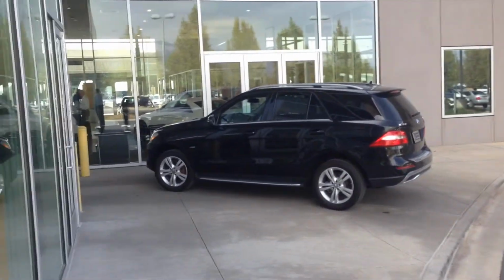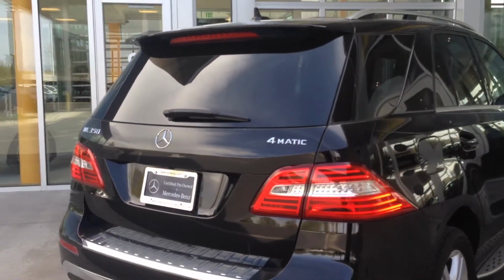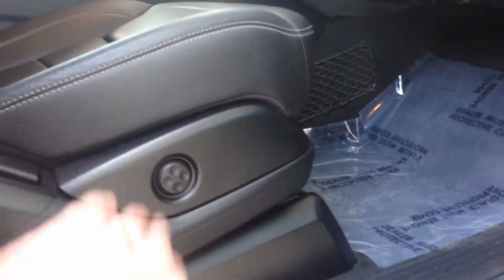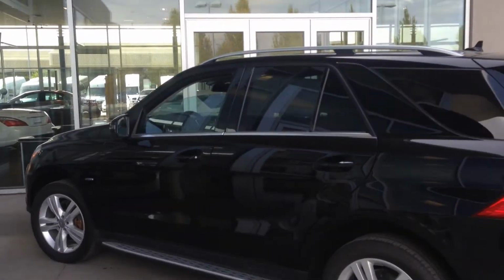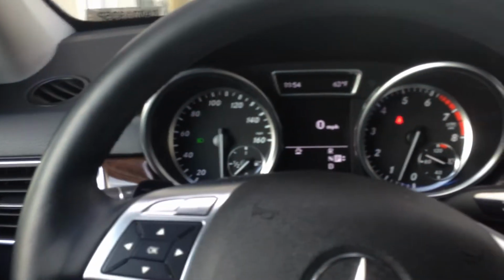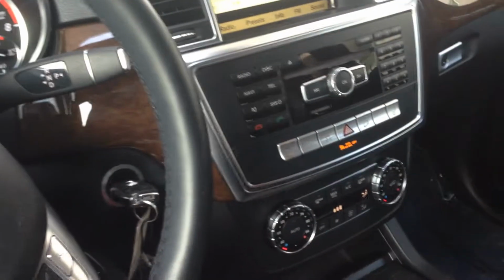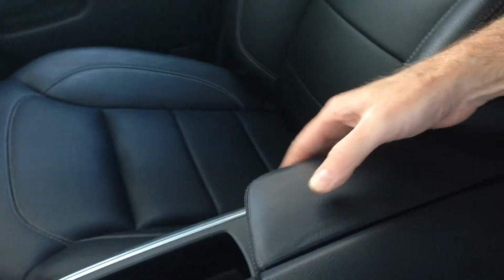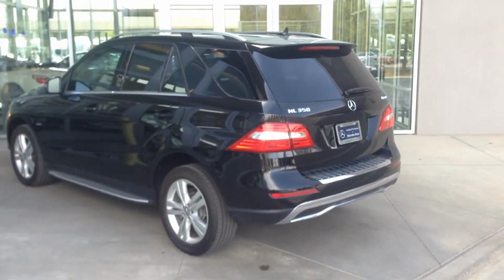Mercedes-Benz 2012 ML350 CA031935 | Mercedes-Bens of Lindon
Drive this Mercedes-Benz 2012 ML350 4Matic All Wheel Drive. Come to our dealership located at 530 South Lindon Park Drive Lindon, Utah.